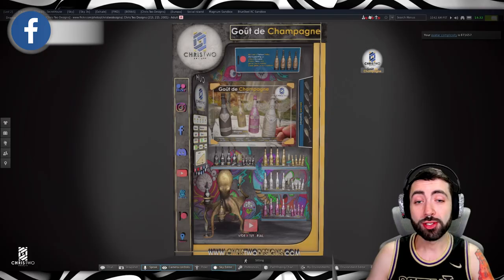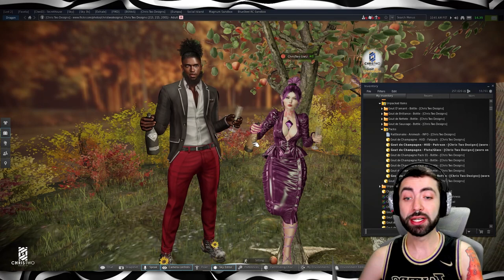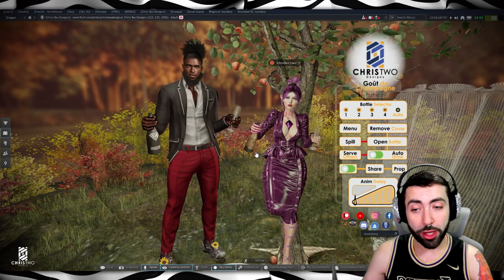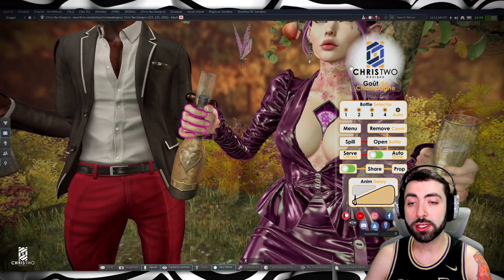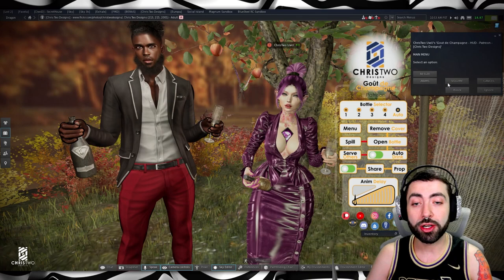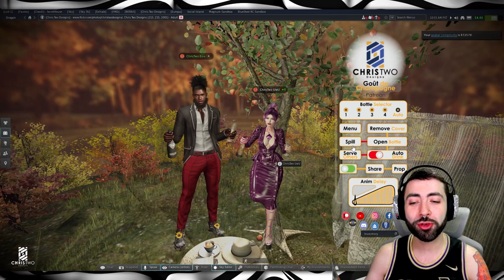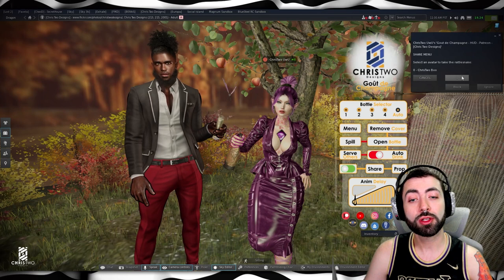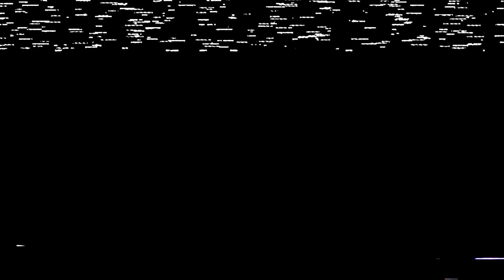Goût de Champagne - Video Tutorial - [Chris Two Designs]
This is an item created for Second Life by [Chris Two Designs]
The Holidays are upon us, and its time to Celebrate with our friends and family with our Goût de Champagne - [Chris Two Designs]
•4x Bottle Designs that appear at random
•Throw Bottle/Flute away when empty
•Spill Champagne on others
•Champagne vanishes from Flute with its 5 Drinking LvLs